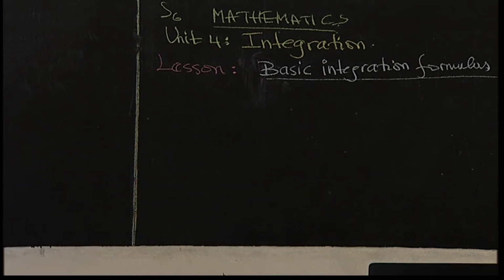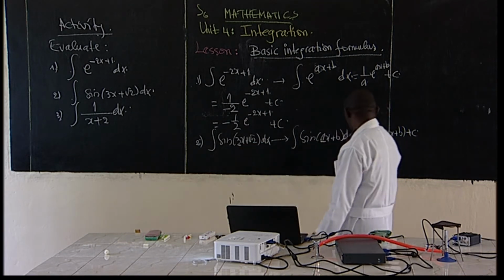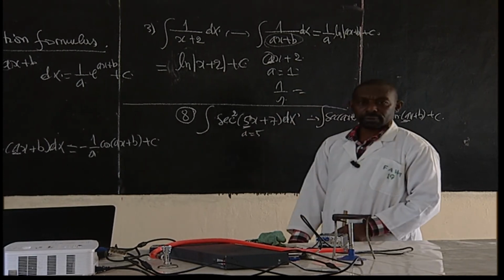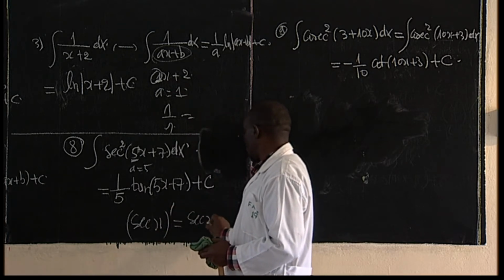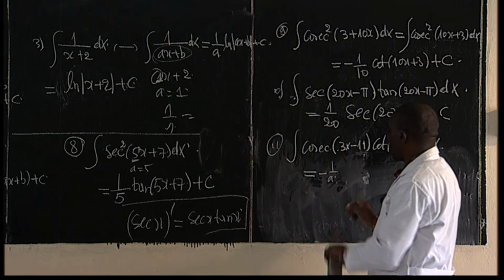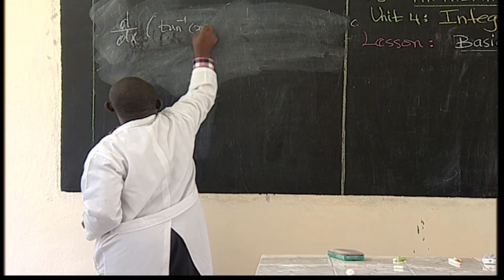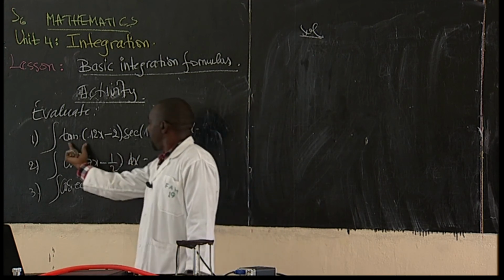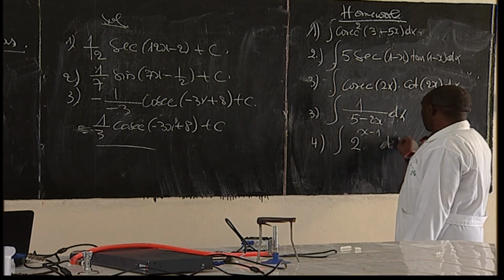Rwanda Education Board| S6| Mathematics| Unit 4: integration|Lesson 4 : basic integration formulas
Grade: S6
Subject: Mathematics
Unit 4: Integration
Lesson: Basic integration formulas
Teacher:John